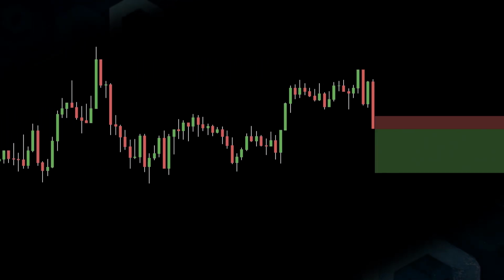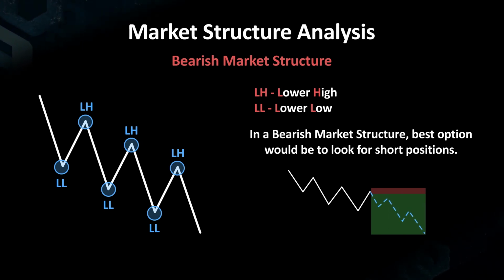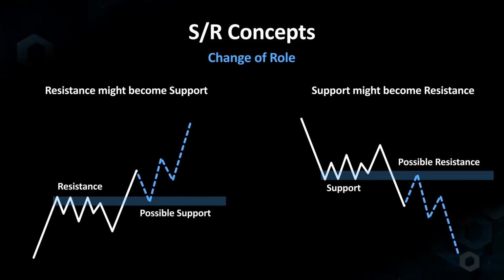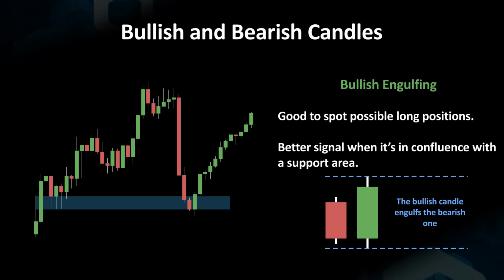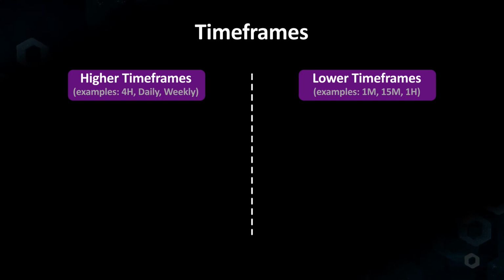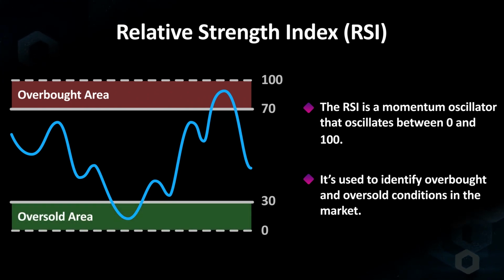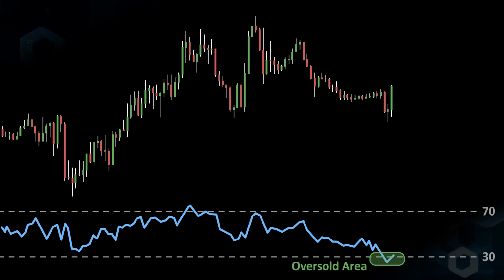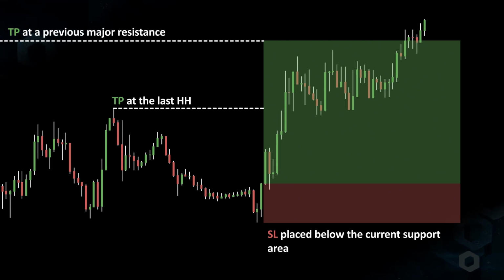The Only RSI Trading Strategy Video You Will Ever Need…(Complete Tutorial: Beginner To Advanced)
Welcome to our comprehensive tutorial on the RSI trading strategy! In this video, we cover everything you need to know to master this powerful trading approach, from beginner to advanced levels. Learn how to effectively use the RSI indicator, identify market structures, analyze candlestick patterns and custom setups, implement risk management, and understand support and resistance concepts.

📈 The RSI: Discover how to leverage the Relative Strength Index (RSI) indicator to identify oversold and overbought conditions, determine trend strength, and generate trading signals with precision.

🏛 Market Structure: Gain insights into the three types of market structures - bullish, bearish, and ranging - and understand how they influence trading decisions.

🕯 Candlestick Patterns and Setups: Uncover the best bullish and bearish candlestick patterns for entry setups, and learn how to spot favorable trading opportunities with clarity.

⏲ Timeframes: Explore the significance of timeframes in trading, comparing higher timeframes to lower ones, and learn how to adapt your strategy accordingly for more accurate analysis.

📊 Support and Resistance: Master the concept of support and resistance, including how to identify, interpret, and trade these critical levels that influence price action.

Whether you're a beginner looking to learn the foundations of the RSI strategy or an experienced trader seeking advanced techniques, this tutorial has got you covered. Empower yourself with the knowledge and skills needed to make informed trading decisions and increase your chances of success in the financial markets.

Join us today and take your trading journey to new heights!